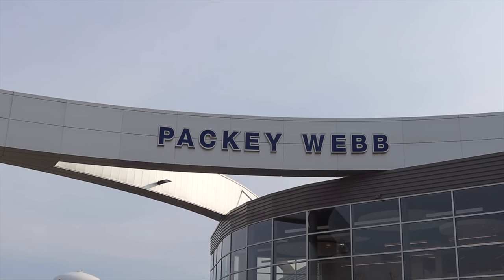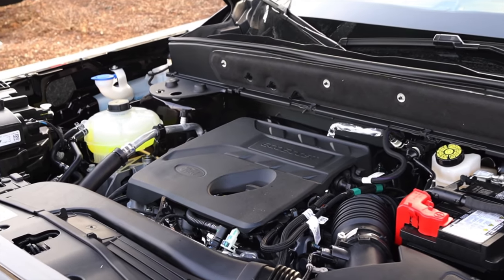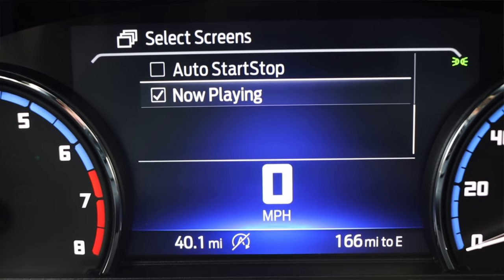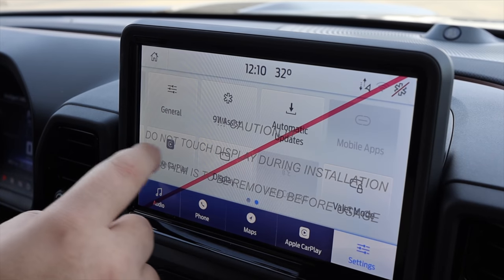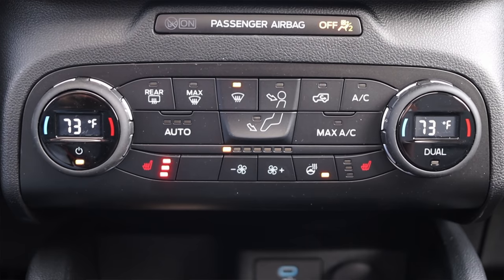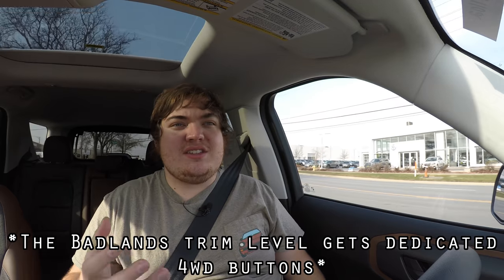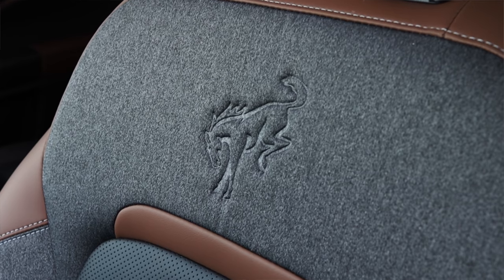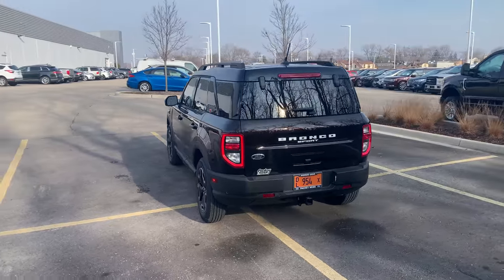2021 Ford Bronco Sport Outer Banks Review - Right At Home!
My thoughts on the 2021 Ford Bronco Sport with the 1.5L Turbocharged Inline 3 and 8 Speed Automatic Transmission!

Spencer Shipley
Packey Webb Ford

Timecodes:
0:00 - Intro
1:15 - Cash 4 Cars
1:37 - Engine / Transmission
3:38 - The Outer Banks Package
4:03 - Interior
12:03 - Back Seat
13:17 - Trunk / Cargo Space
14:53 - Exterior
15:16 - Final Thoughts
19:28 - Outro